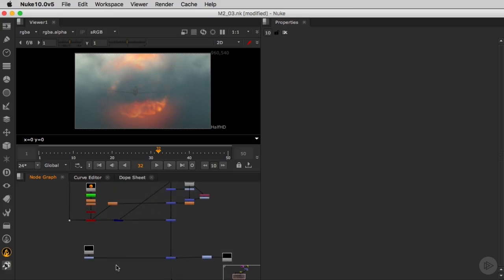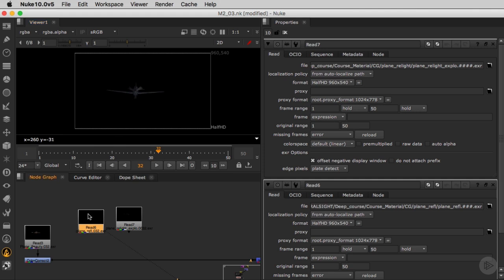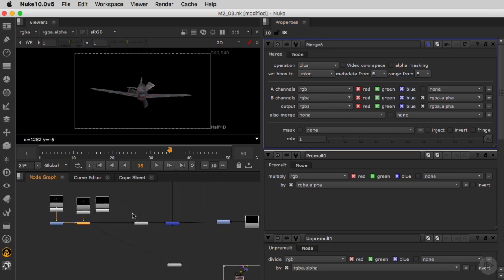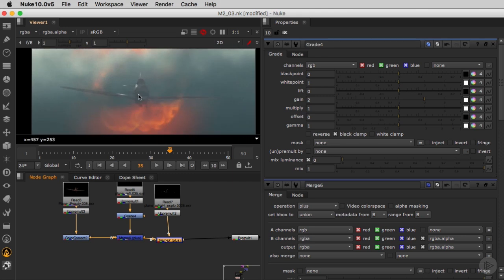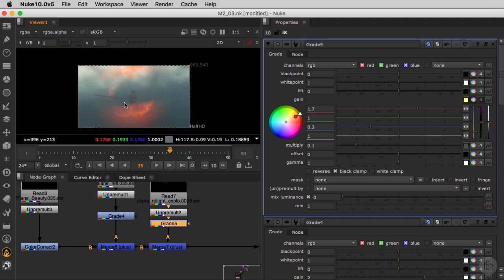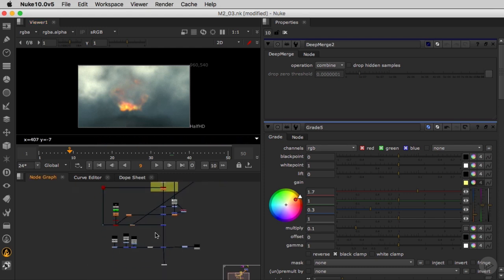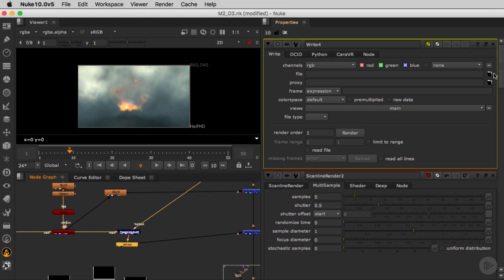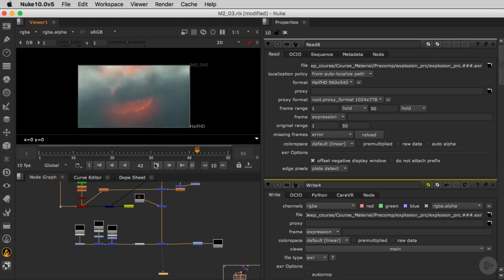11 Plane Compositing